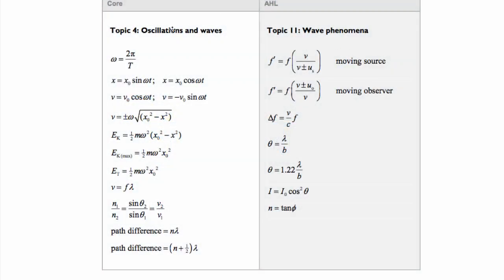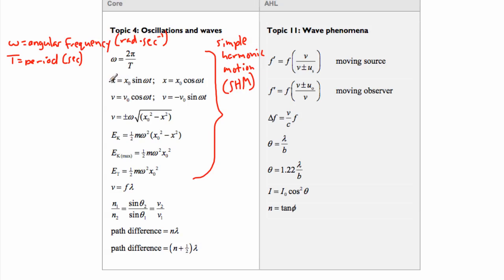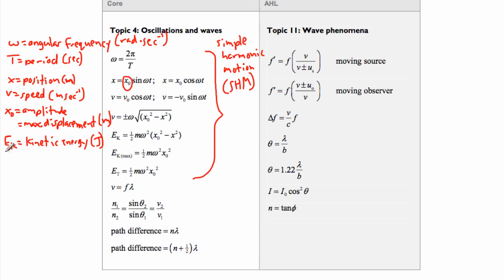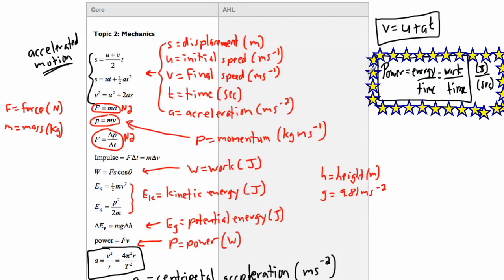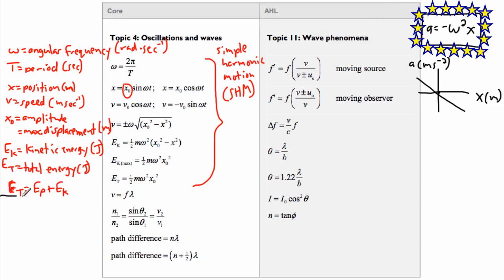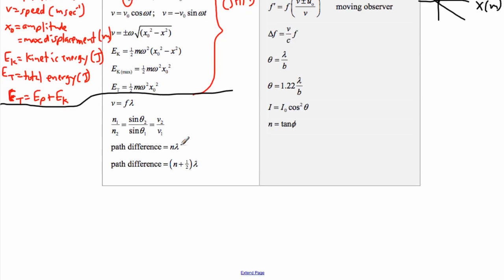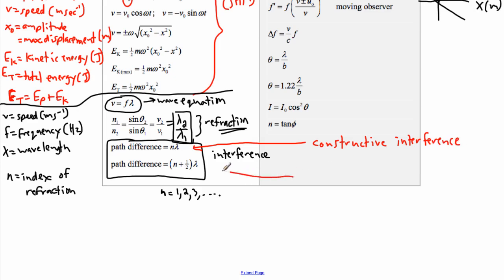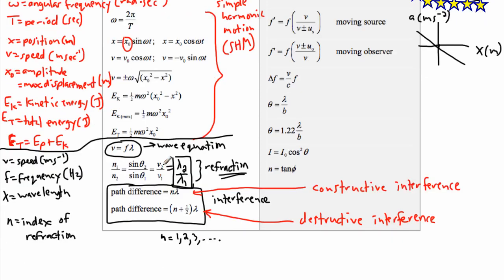IB Physics SL Review - Data Booklet Topic 4 (Waves)